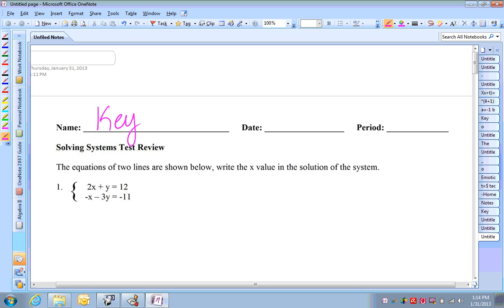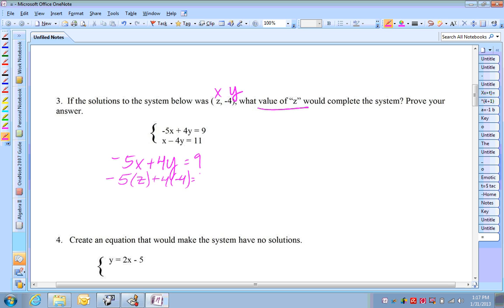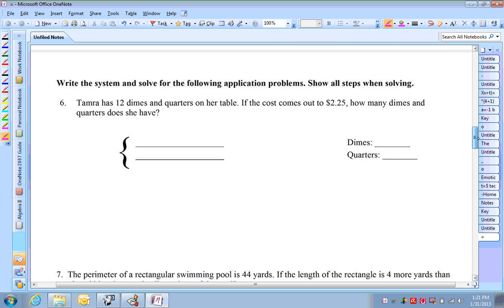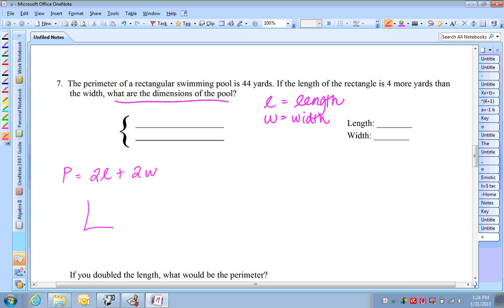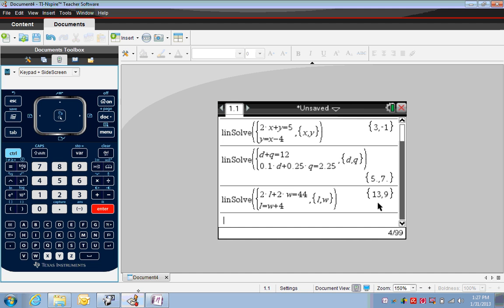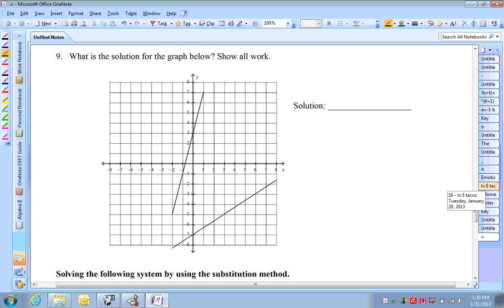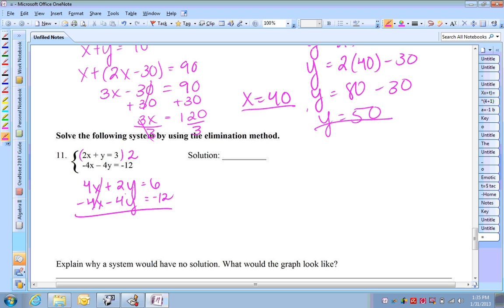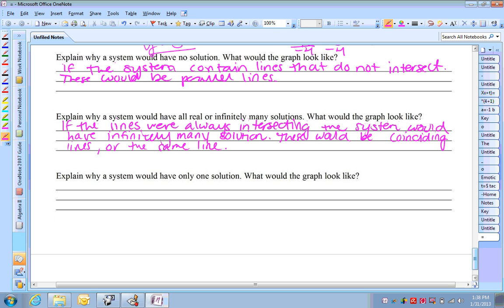Alg 1 - Systems of Linear Equations Review